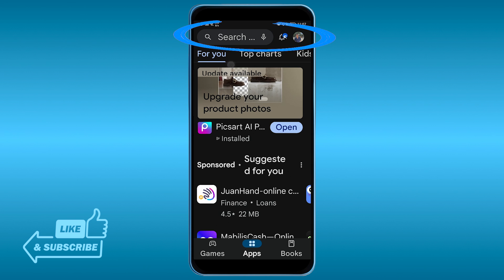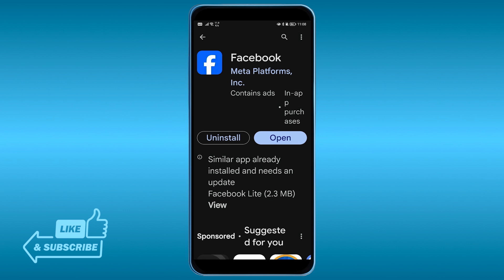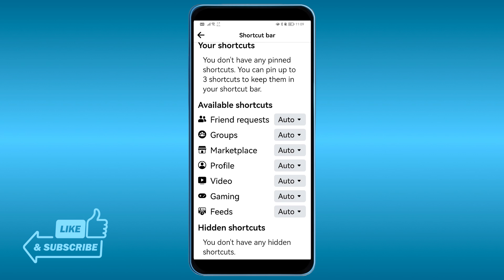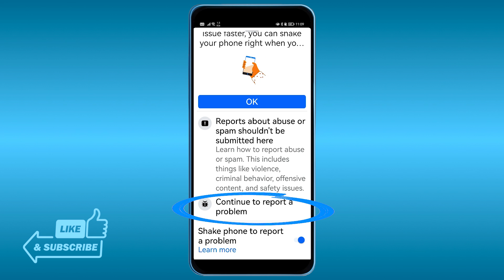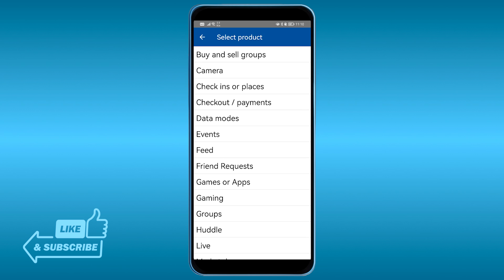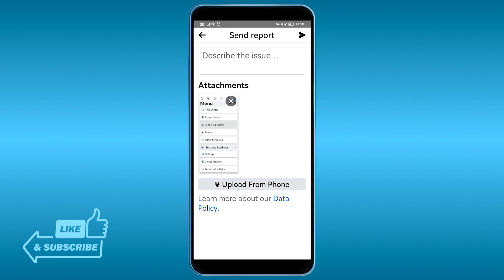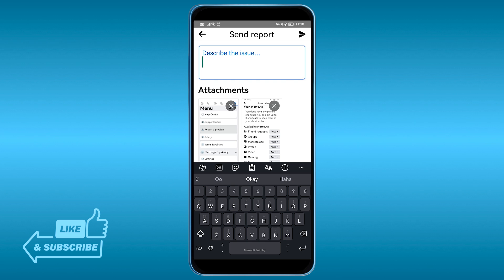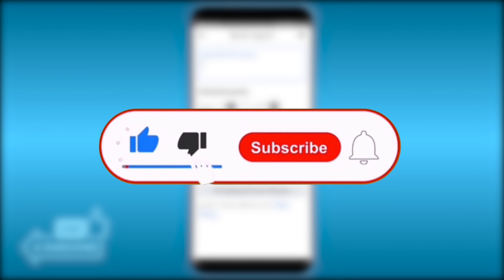How To Fix Facebook Marketplace Isn't Available To You (2025)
Are you facing the frustrating issue of "Facebook Marketplace Isn't Available To You"? In this video, we provide a step-by-step guide on how to troubleshoot and fix this common problem. Whether it's due to account settings, location restrictions, or other factors, we'll walk you through the solutions to get you back to using Facebook Marketplace seamlessly. Don't let this obstacle hold you back from accessing the benefits of this platform.